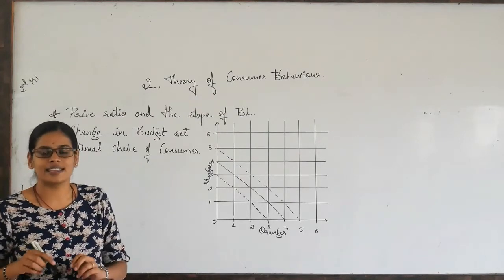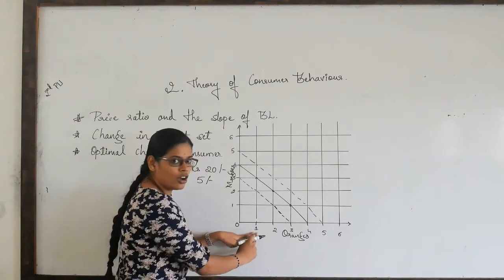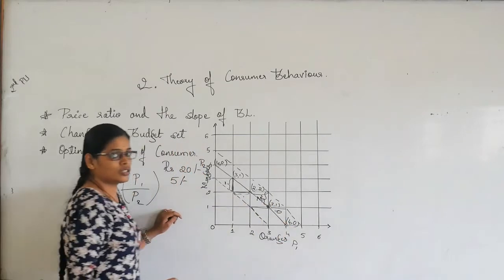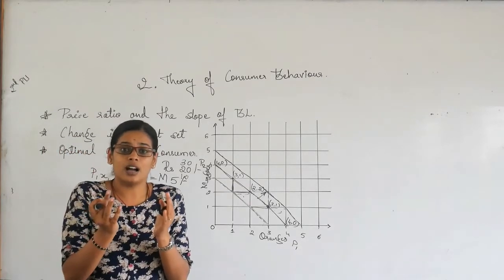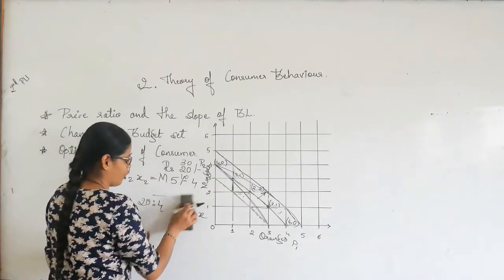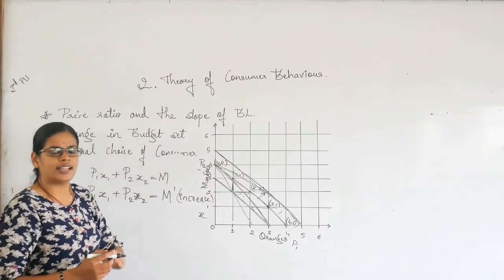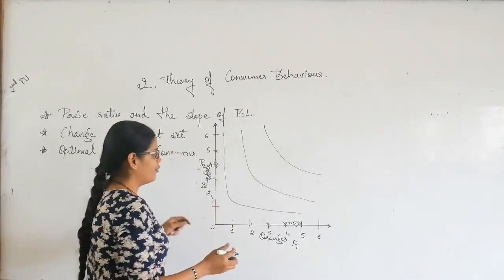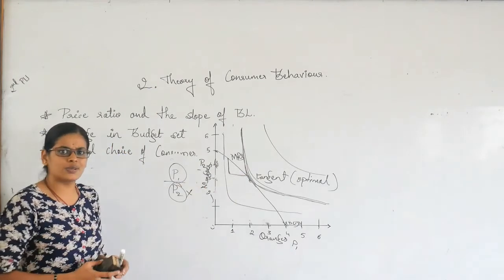Konnur's | PU 2 Commerce | Economics | Theory of Consumer Behavior | Part 4